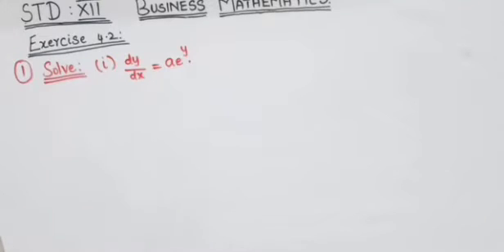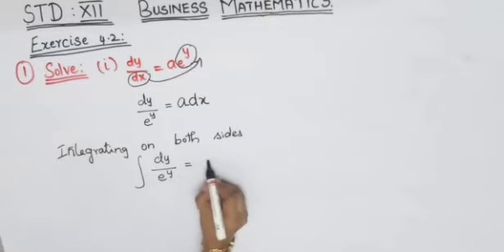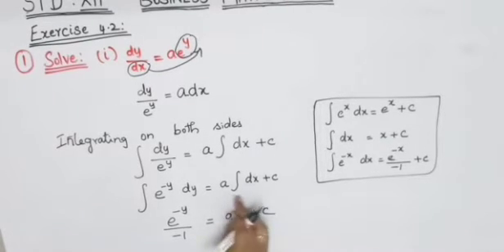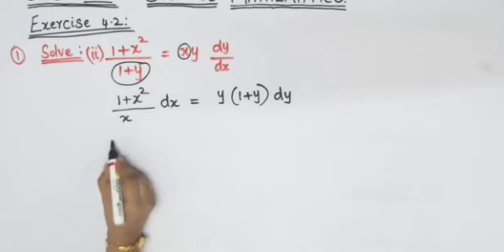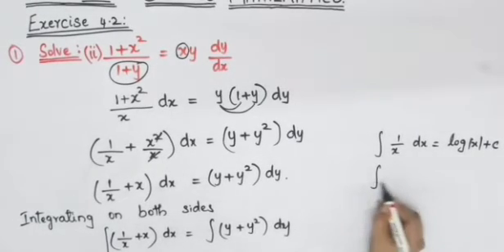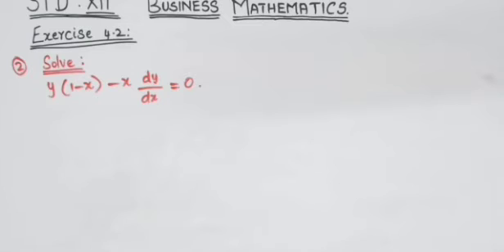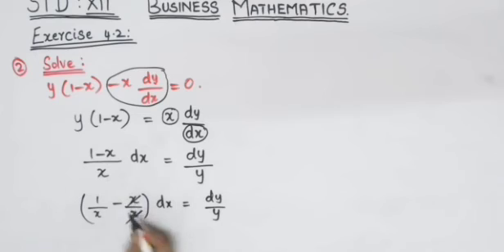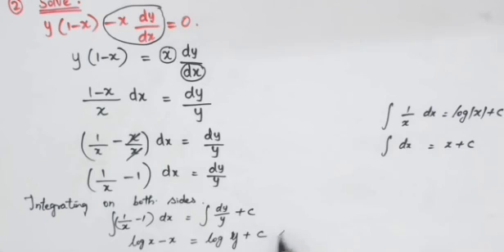Tamilnadu new syllabus - business mathematics chapter 4 -Exercise 4.2 ,que no [(i,ii),2]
Jesi maths                                                                    Welcome dear parents and students,                      Tamilnadu new syllabus ,12 business mathematics chapter 4 sums will be solved here.
The concepts in basic integral will be made clear .Viewers can easily understand the steps involved in it . Thanks so much students.